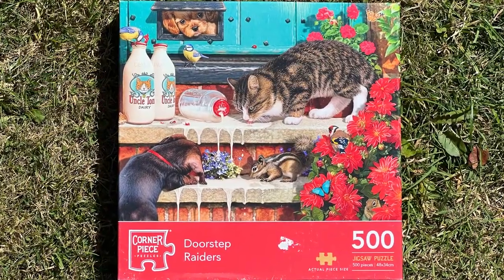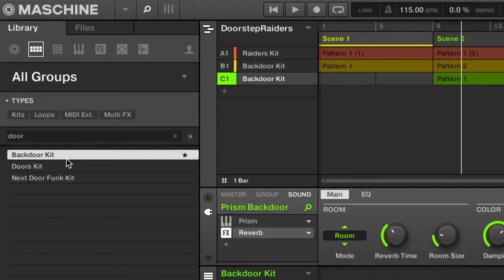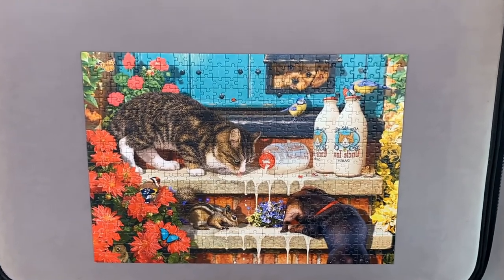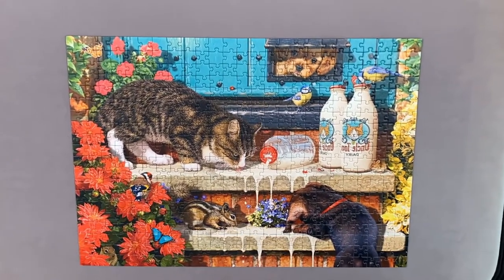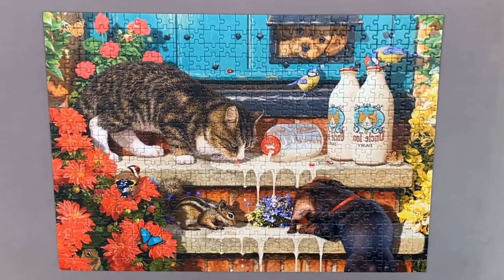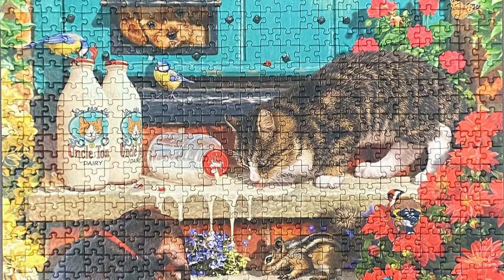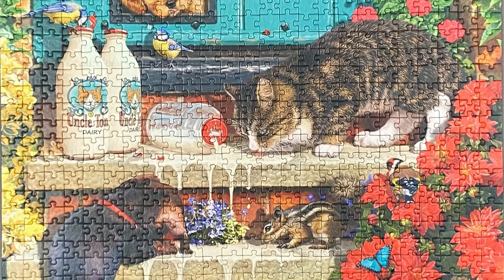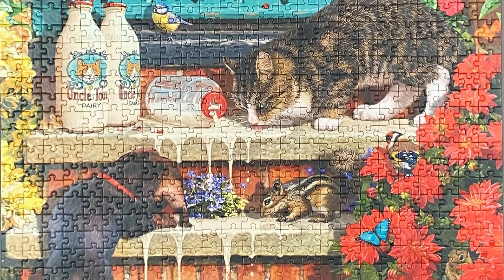"Doorstep Raiders" jigsaw puzzle time-lapse with Maschine Mk3 beat making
Watch me solve a jigsaw puzzle while I also make music inspired by the image!  Today's puzzle is "Doorstep Raiders" by Corner Piece and I'm using kits from the Meteoric Rise and Helios Ray expansions 🧩🎶

This video celebrates reaching 500 followers on Instagram! There's a stop motion after the time-lapse and then I review the puzzle at the end 😁